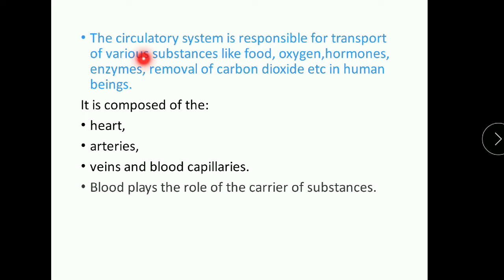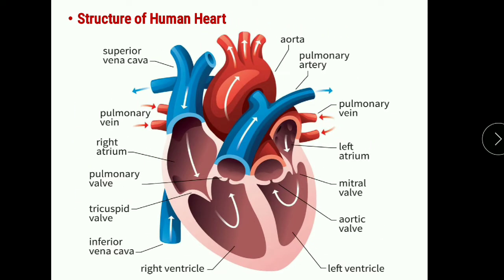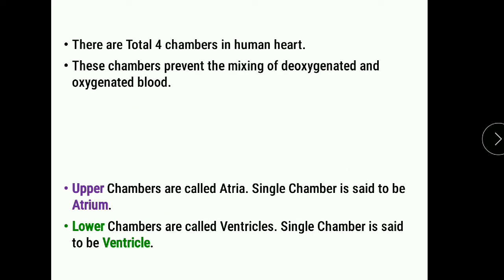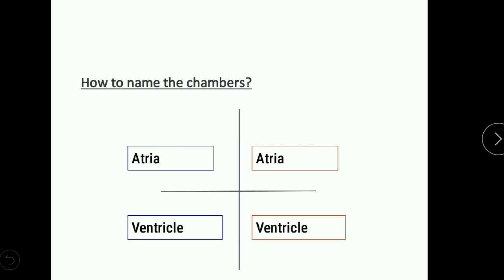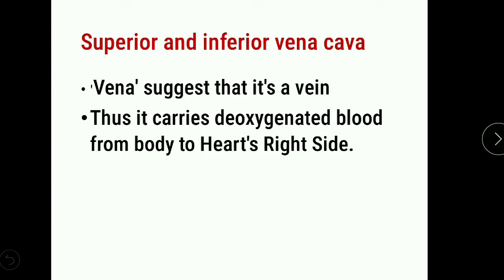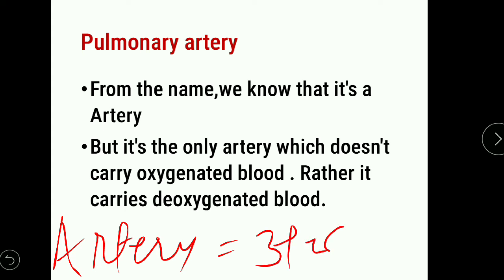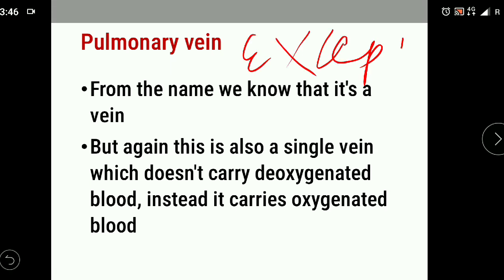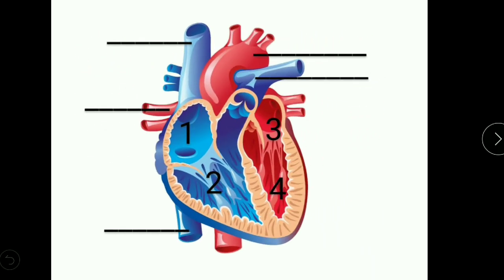Human Heart| Human Circulatory System| How to label the heart| Class X Life Processes| English Video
Human Heart is an interesting yet complex concepts to study. This is the first video in the series of circulatory system. It explains basic labelling of the chambers( easy trick) , name and function of the blood vessels. This is first step to know about heart.
After watching this video, you will be confident in labelling the heart diagram and you would be able to do it even in sleep! 😁